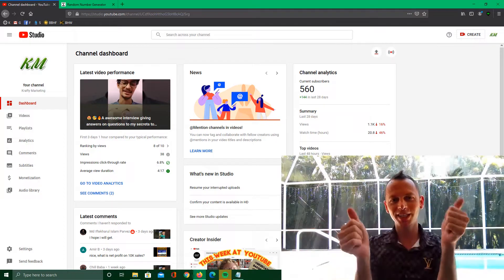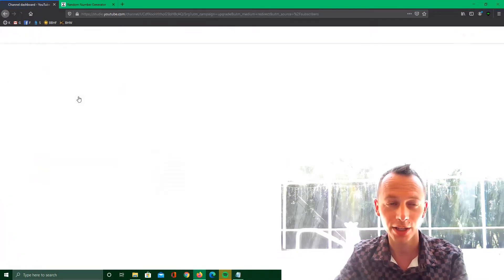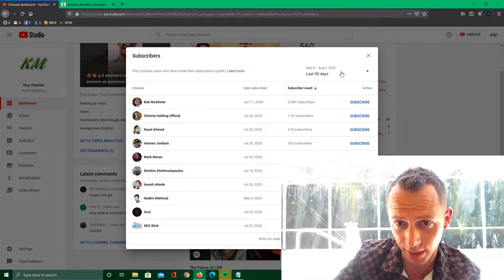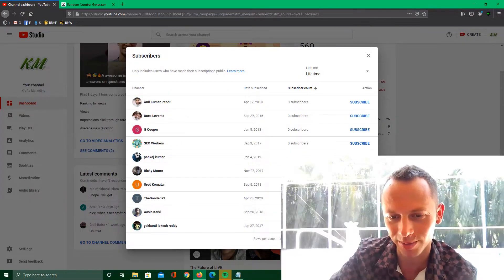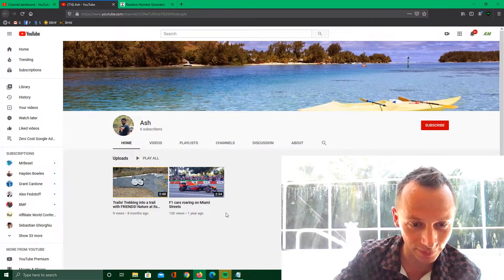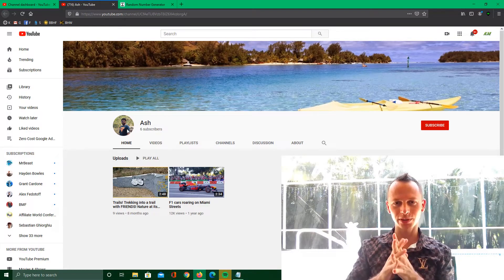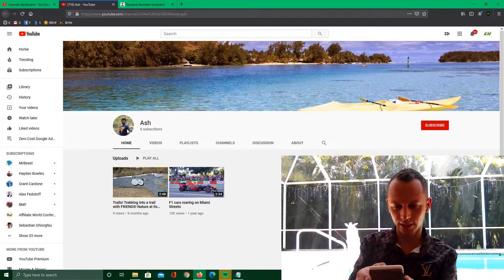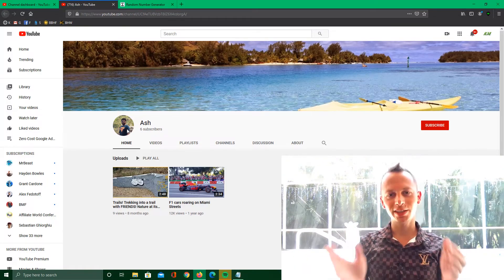Lucky Subscriber Winning My $150 Contest! 😍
Congratulations Ash from India winning $150! 😍
& Enjoy the make money online videos, have had many $10,000+/days this mnth & teaching each step 😍